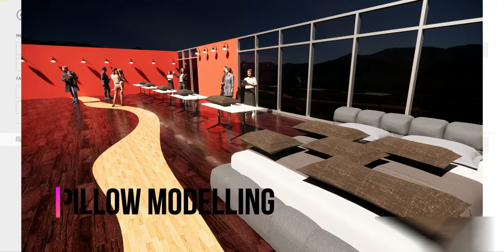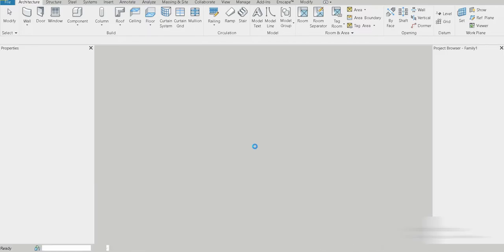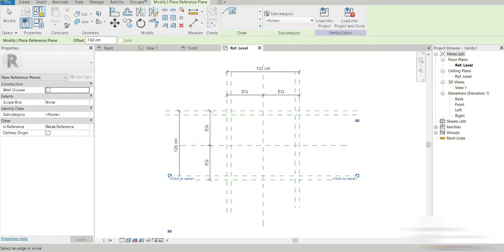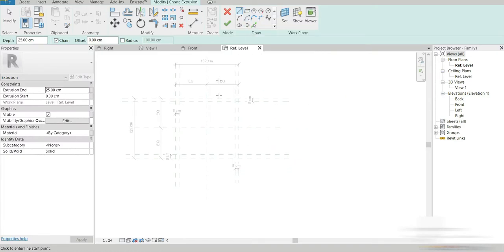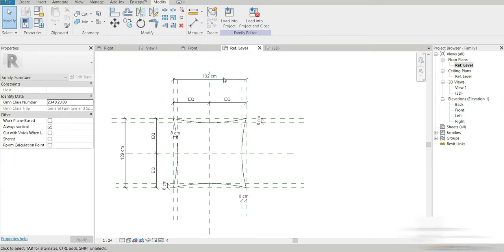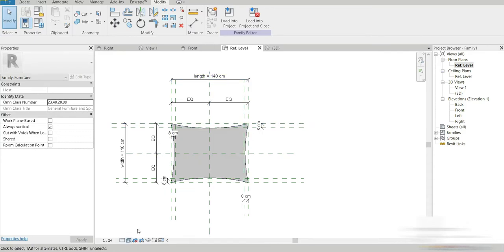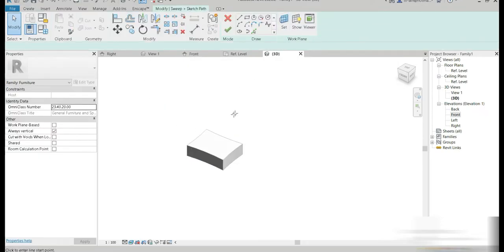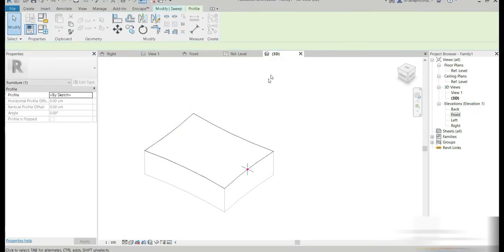Pillow in Revit | Modelling and Render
Pillow in Revit | Modelling anf Render
If you gain a micro bit of knowledge from my videos and you learn something.